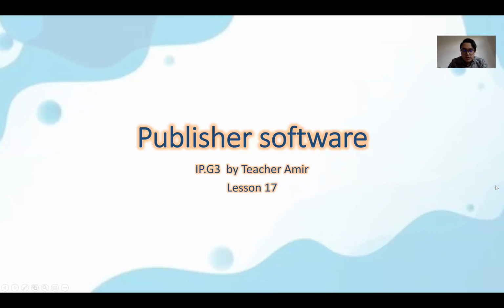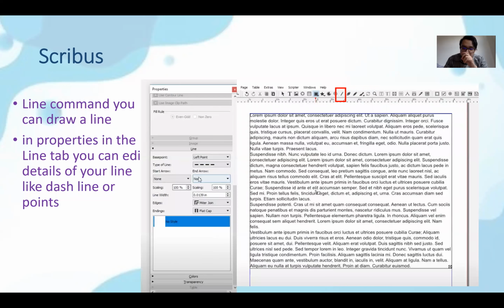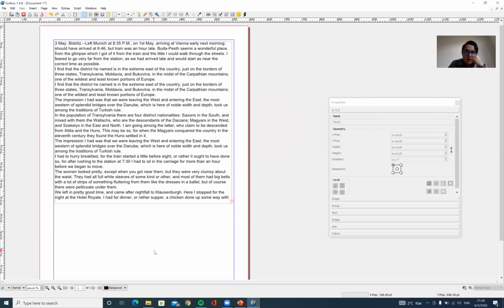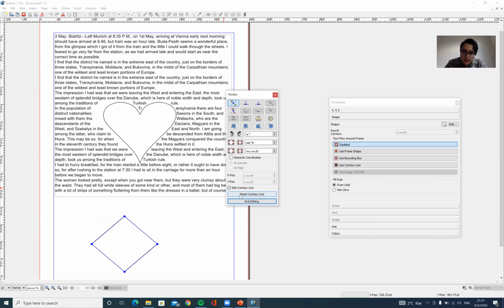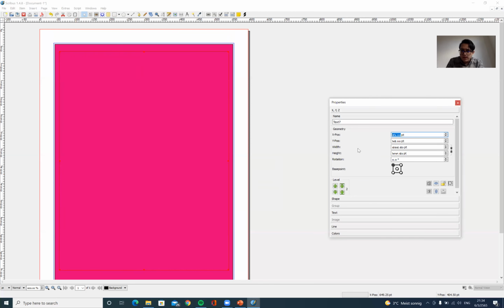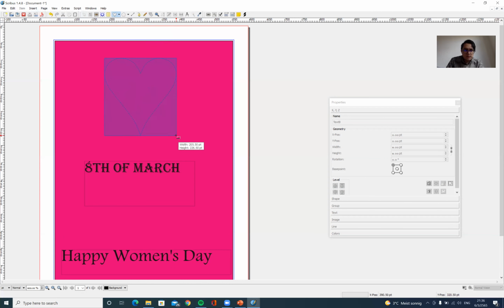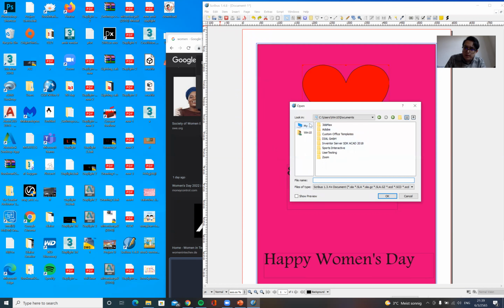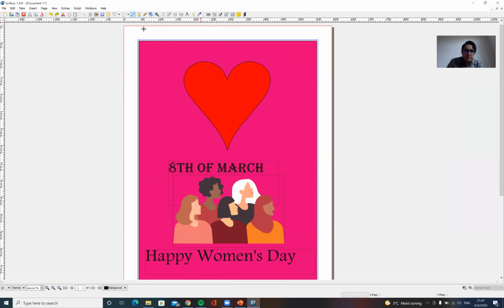IP3 TECH64 vdo 267 PublisherSoftware6